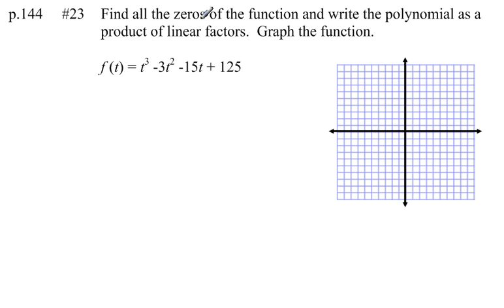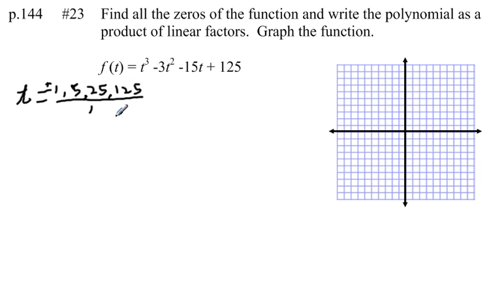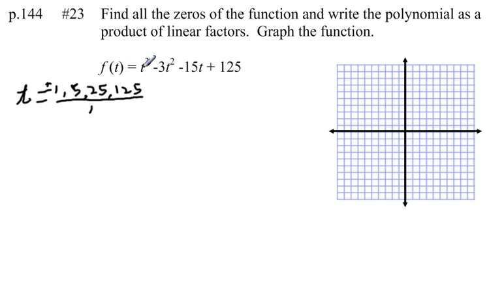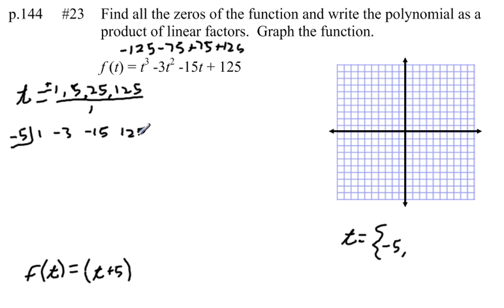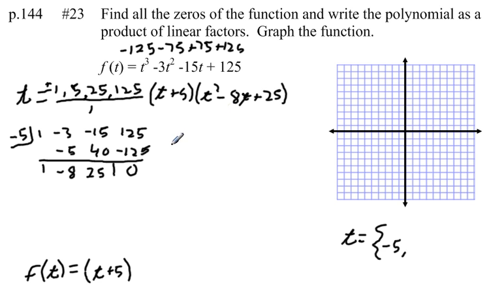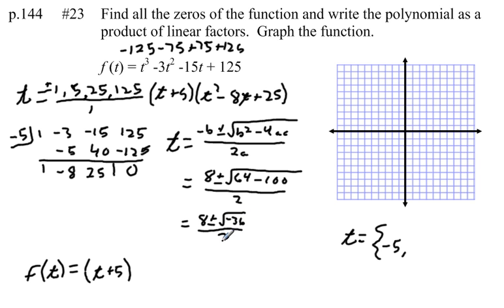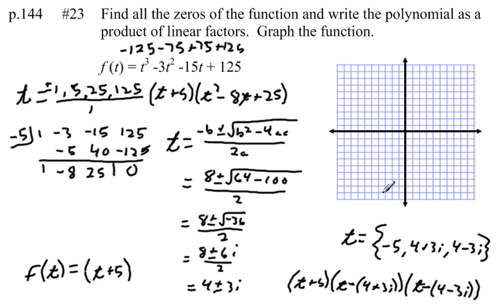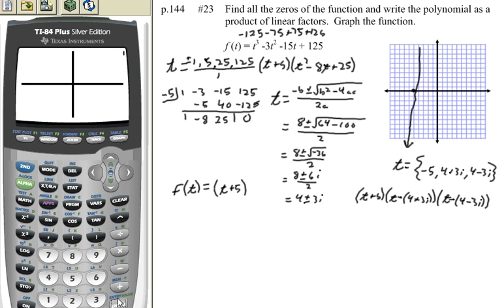Pre Calculus Chapter 2 p.144 #23